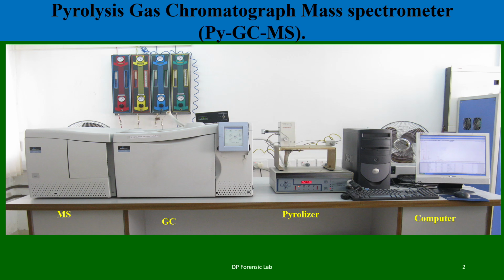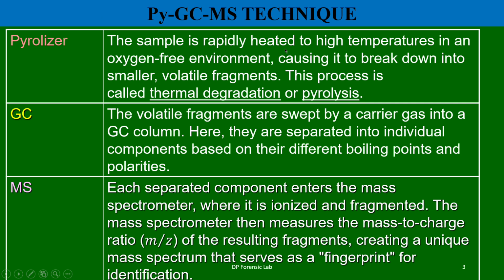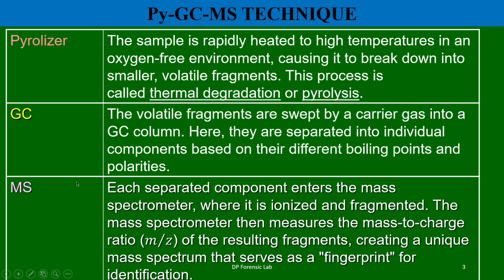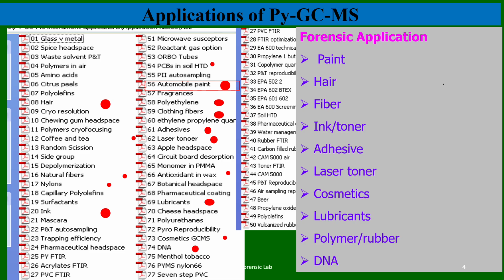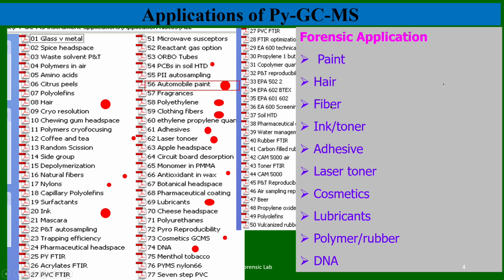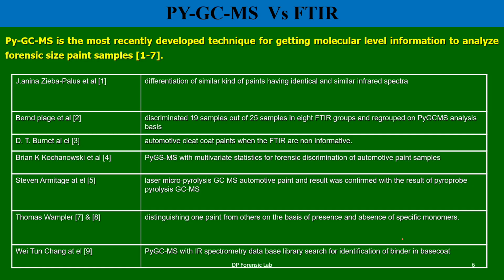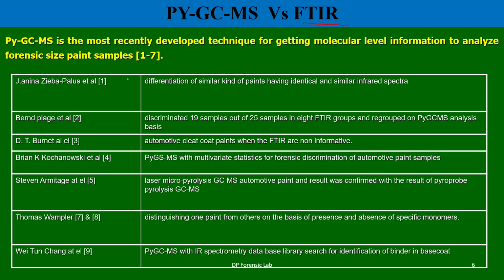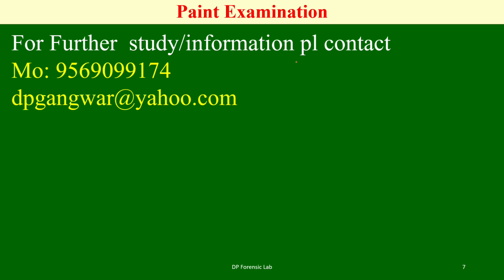PyGCMS Uses in Forensic Science